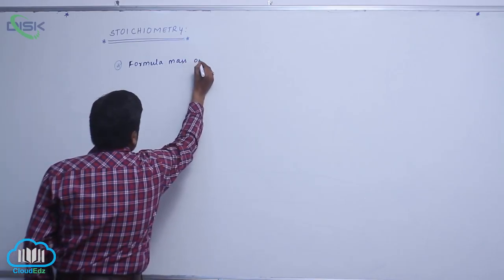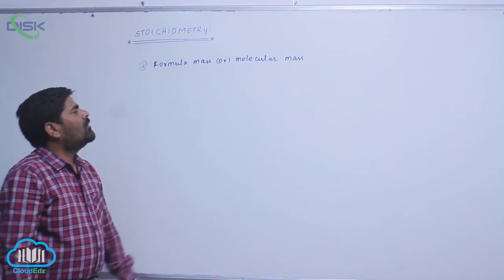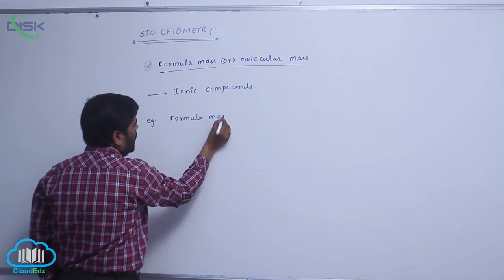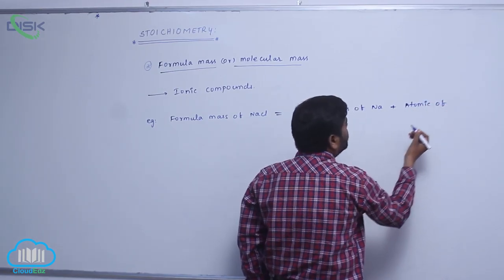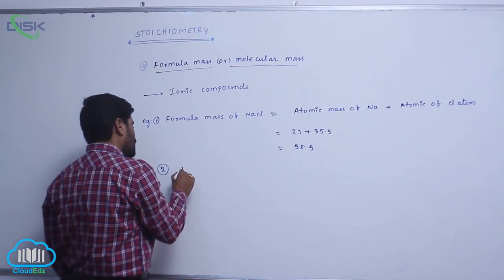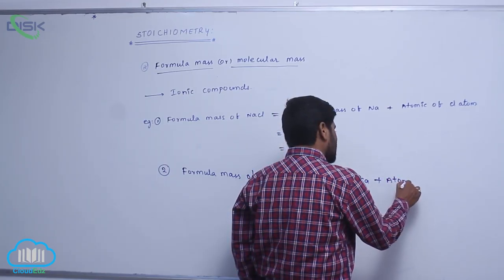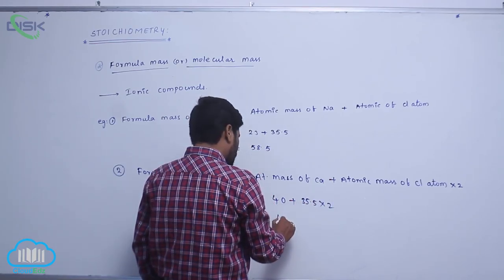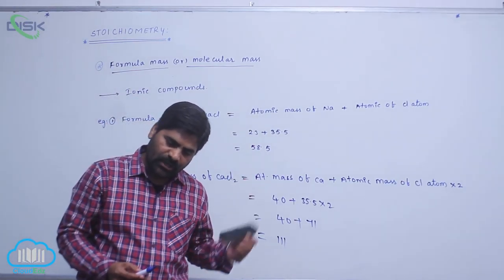Atomic and molecular masses || Formula mass || Disk Telangana